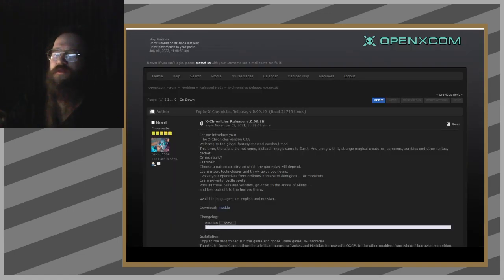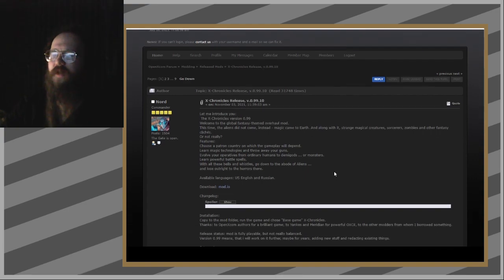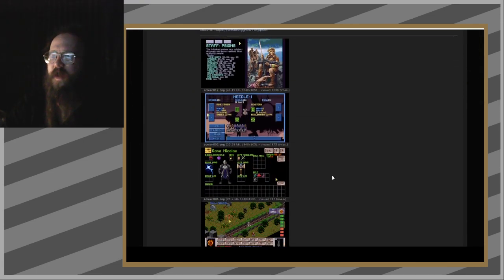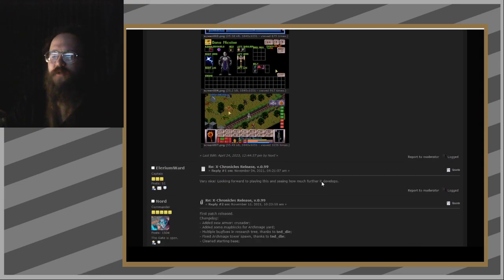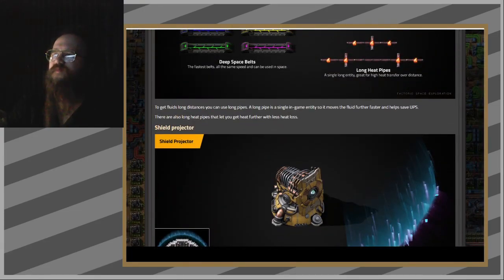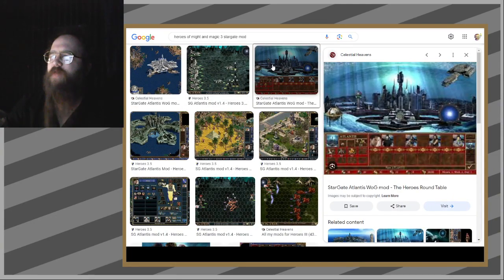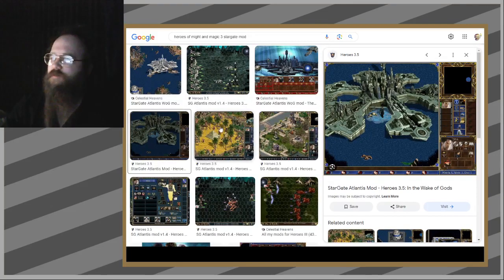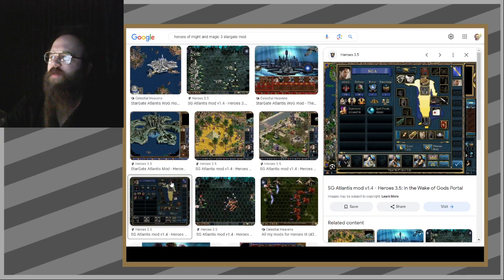The next vote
Three more big mods step in, and only one can be the winner.